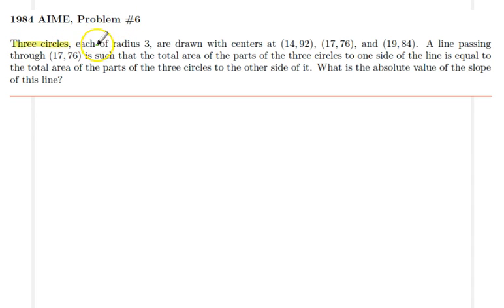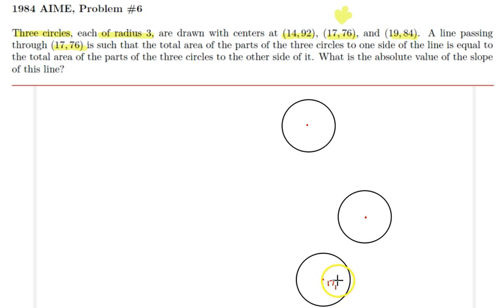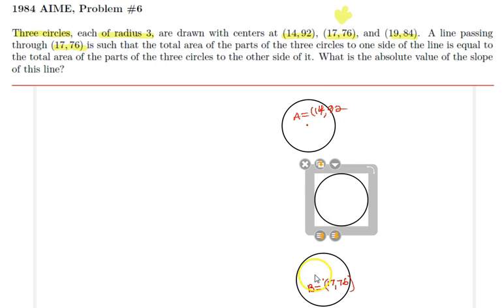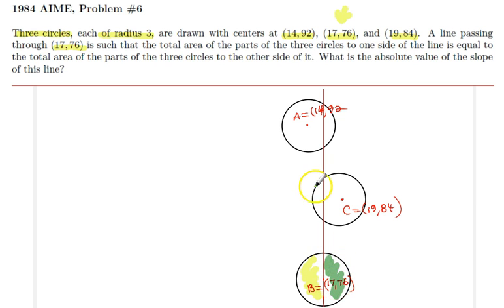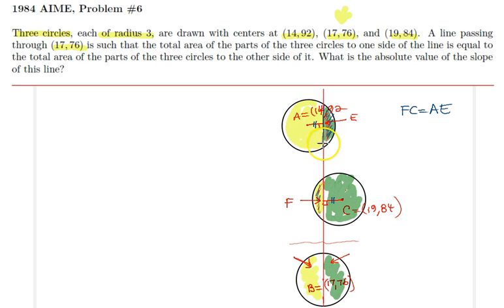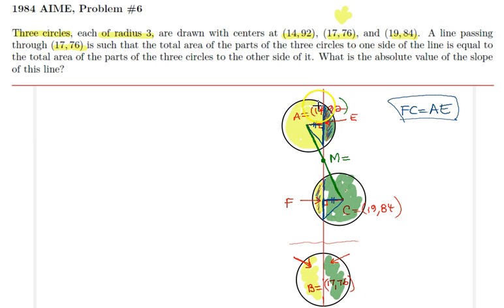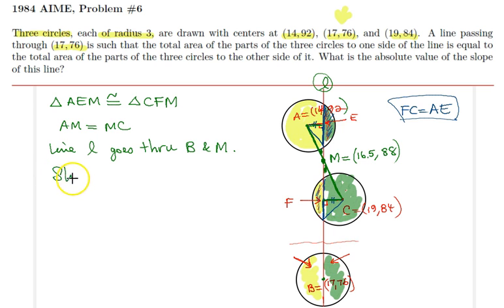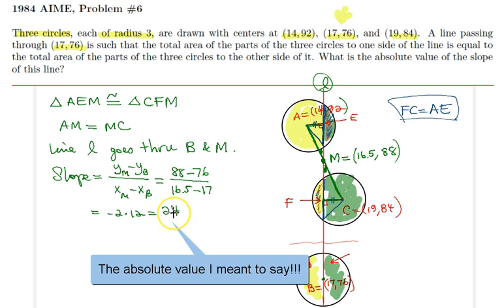TRIG 002 - AIME 1984 Problem 6